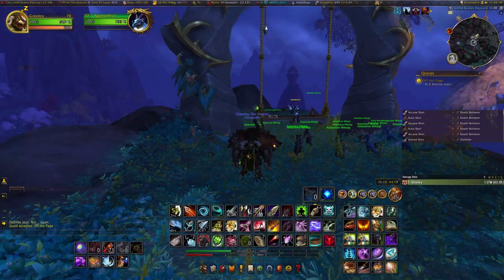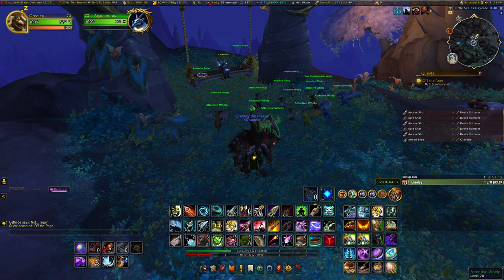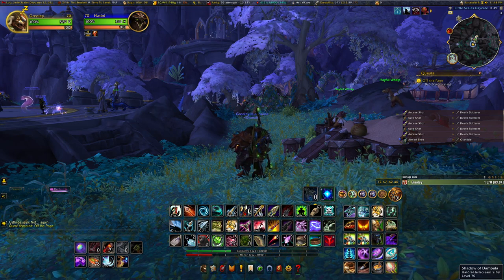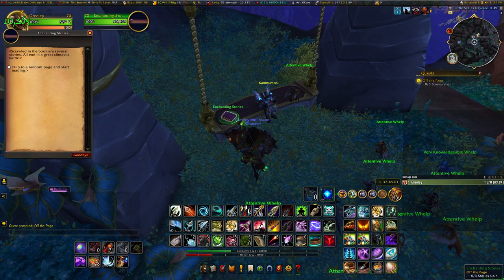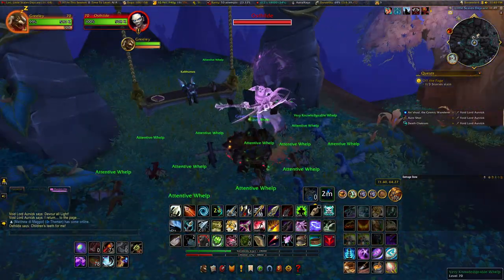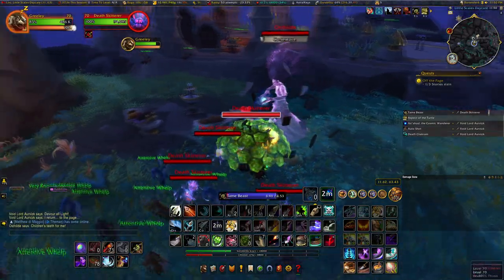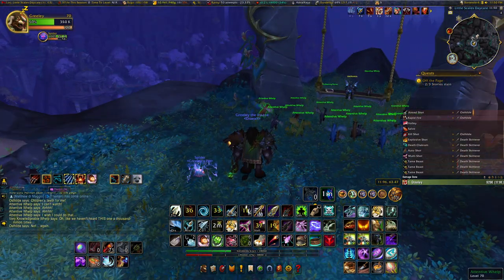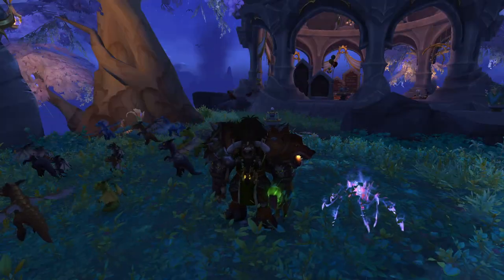How to Tame the Death Skitterer Hunter Pet | World of Warcraft Dragonflight 10.1.5+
This has been a sought after pet since it was data mined and it doesn't disappoint! Congratulations to Hatori-Hellscream on the new pet! I have a new pet tame video found below and 200 more in the playlist!

💥ST talents for 10.1: B4PAI6Hz82/AvTZSB0bPjW+5YJBaBApgAAAAAARiEJJJiQkElEpRERRoJkIhESoBAAAAA
💥M+ talents for 10.1: B4PAI6Hz82/AvTZSB0bPjW+5Y5ARoFASKIIAAAAARSSkkECCJRJRaERUkimQiESIhGAAAAA

MY CURRENT M+ BUILD FOR THIS VIDEO:
iLvL: 444 (447 weapon)
Stat line: 47% Critical Strike, 12% Mastery, 31% Haste, 11% Versatility
Embellishments: Shadowflame Patch x2 (or SFP & Sporecloak)
Link to talents used: B4PAI6Hz82/AvTZSB0bPjW+5Y5ARoFASKIIAAAAARSSkkECCJRJRaERUkimQiESIhGAAAAA
Affixes: Tyrannical, Storming & Raging
Tier bonuses: Season 2 4 set

💥Link to my "virtual tip jar" (donations are never expected, but only if you want to) PayPal

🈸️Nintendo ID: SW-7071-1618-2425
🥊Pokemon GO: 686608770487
📧Bnet: Greeley(hashtag)1373

Thanks for supporting a small channel like mine :)